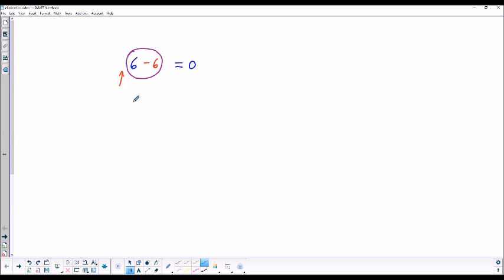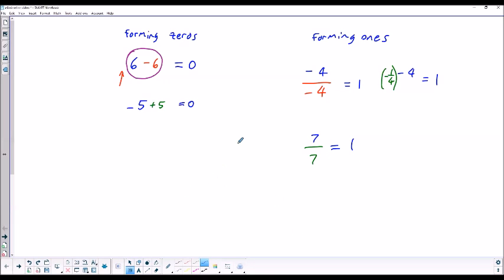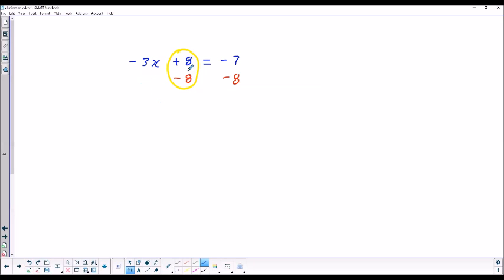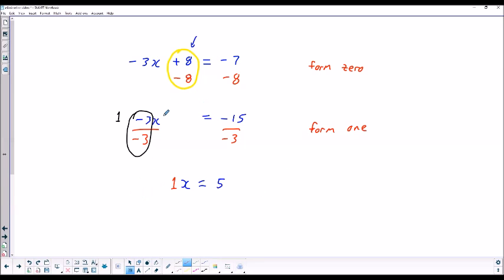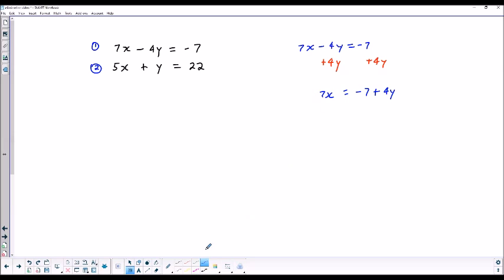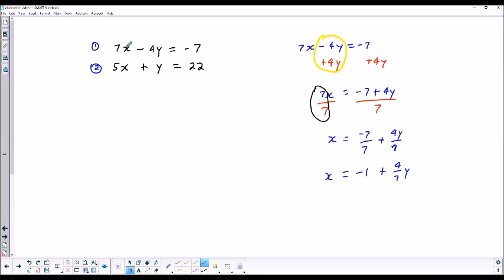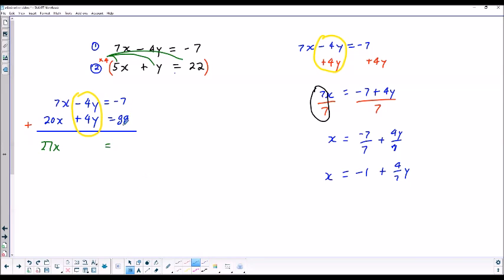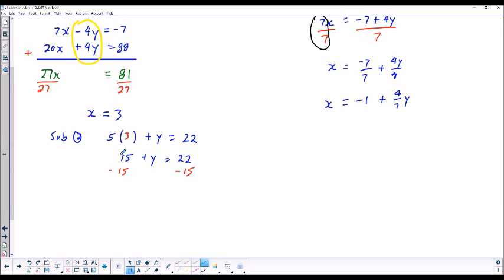Skill Builder Series: Method of Elimination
The basics of using the method of elimination to solve a system of linear equations.